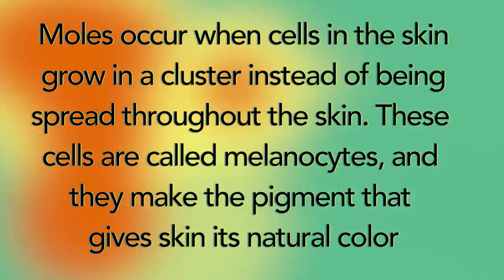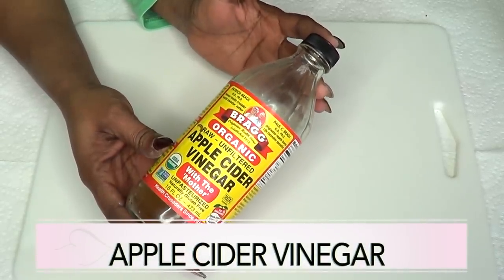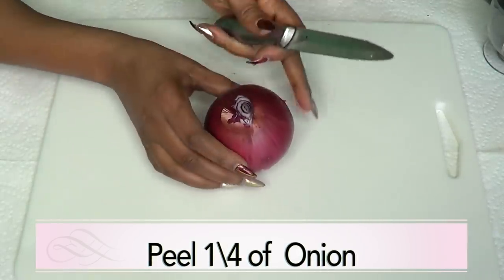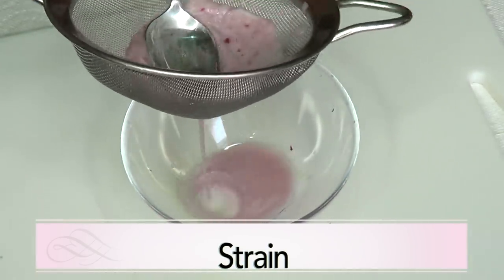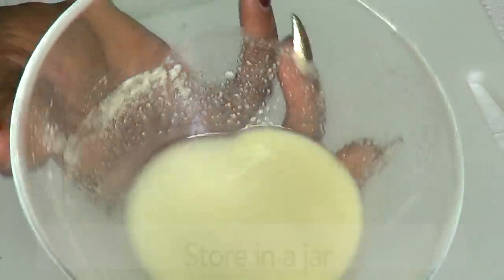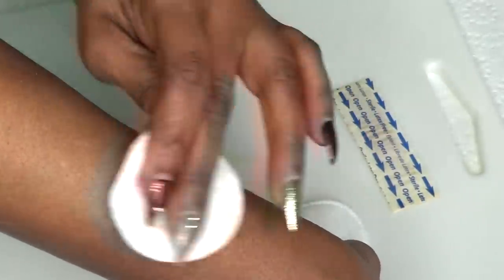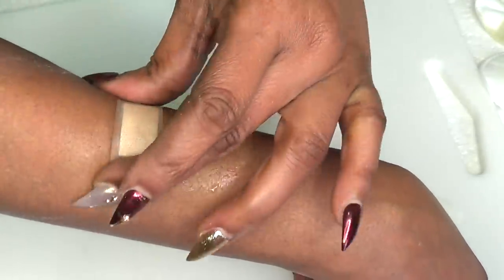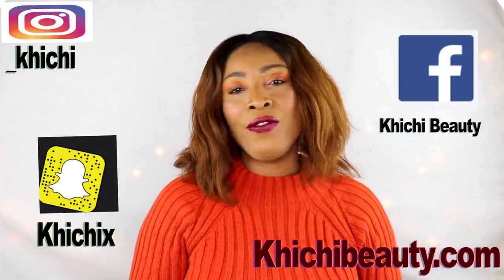REMOVE SKIN TAGS, MOLES AND WARTS, EFFECTIVE SKIN TAGS REMEDY, |Khichi Beauty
REMOVE SKIN TAGS, MOLES AND WARTS, EFFECTIVE SKIN TAGS REMEDY,
  A natural homemade remedy for skin tags, moles, warts dark spots and blemishes.
 In this video, I am sharing a remedy that will help to get rid of skin tags. I also showed how to use for best results at the end of the video. A very simple skin tag remedy for fast results